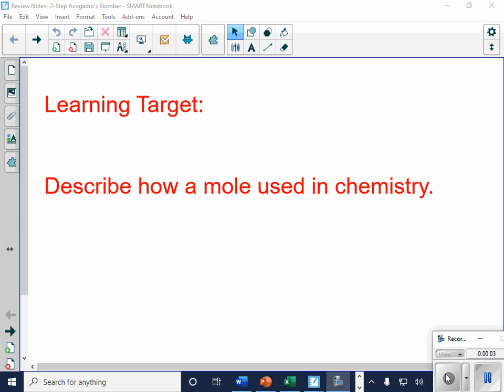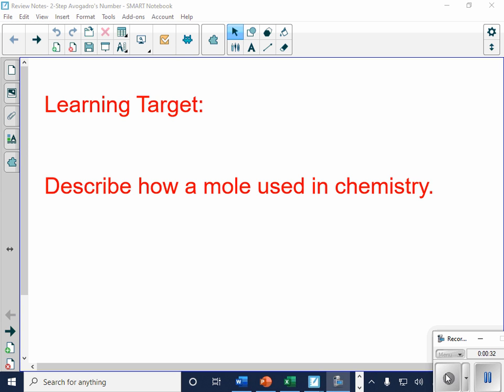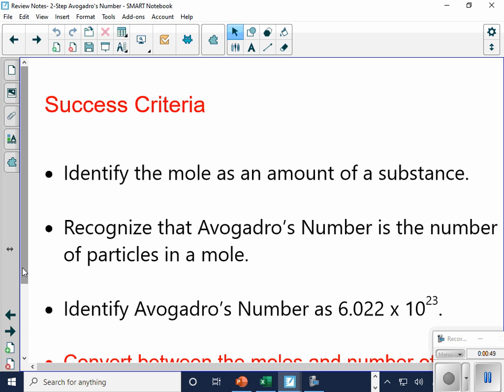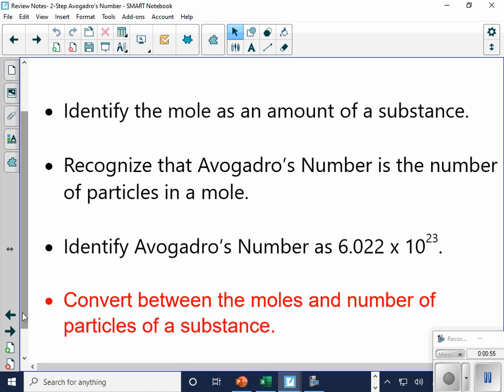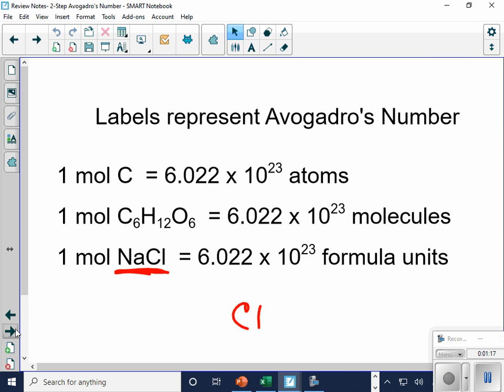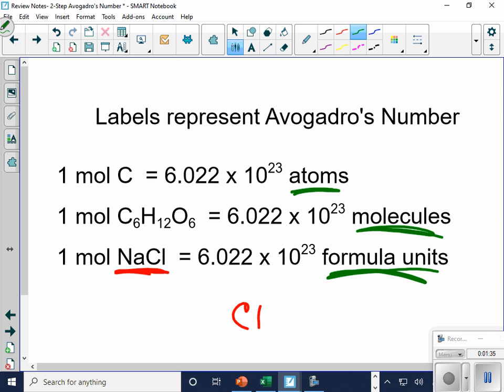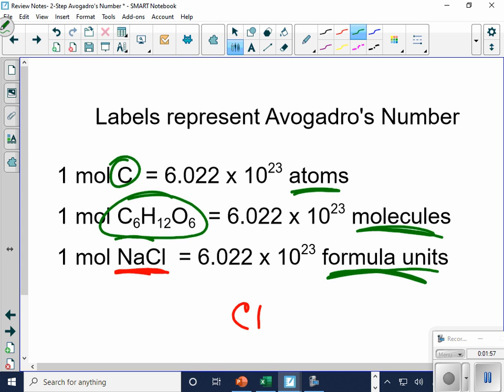Review Notes 2 Step Avogadro's Conversions 2020